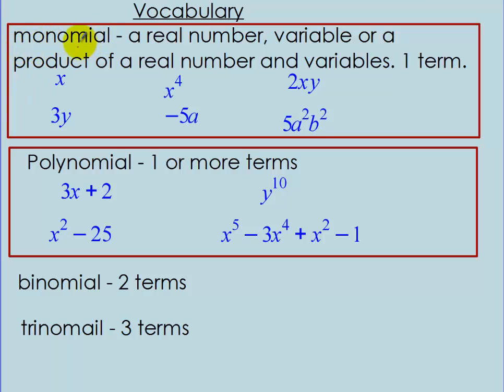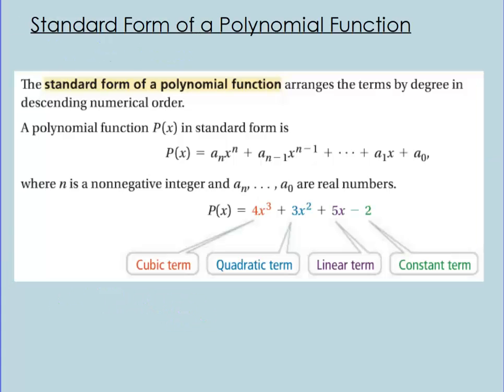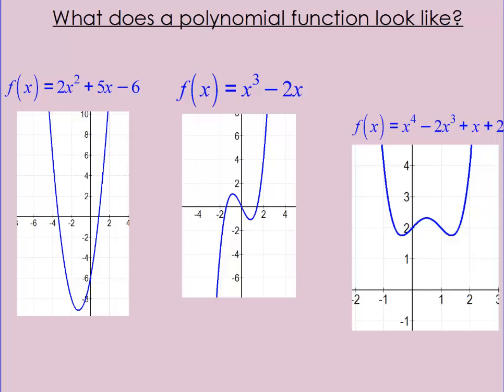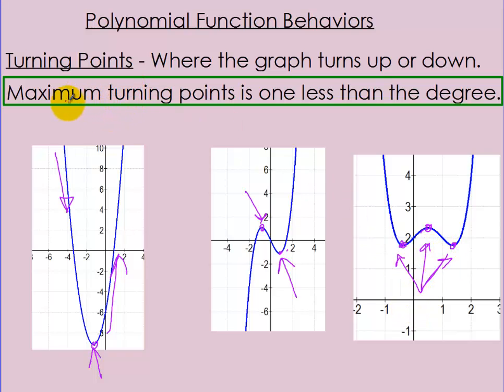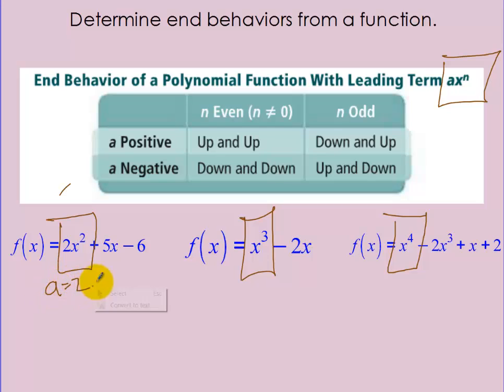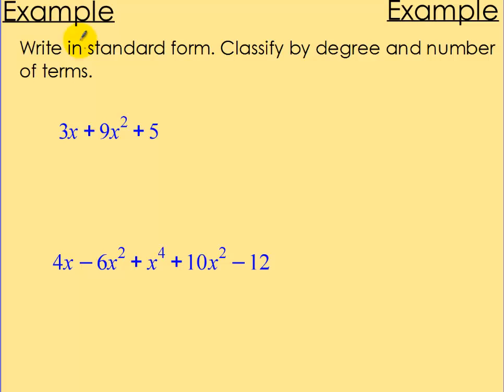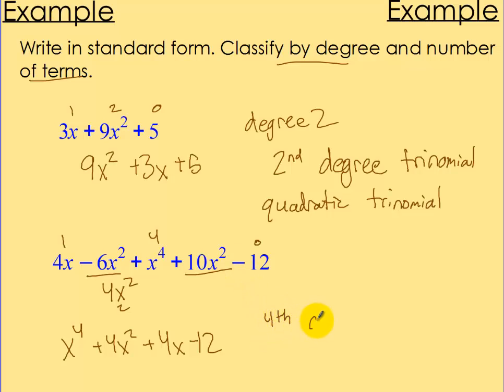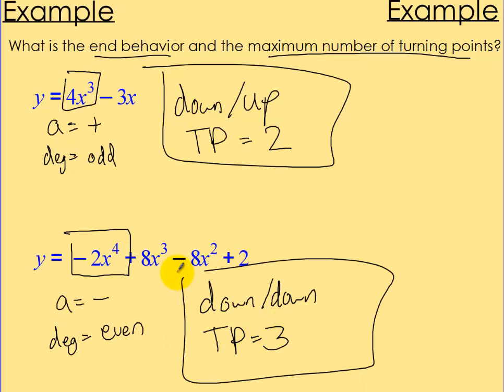Alg2 - Week 15 - 5-1 Polynomial Functions